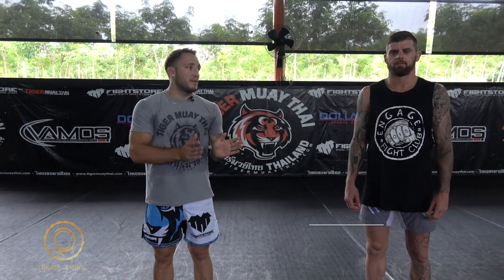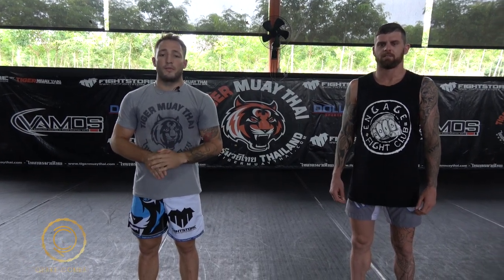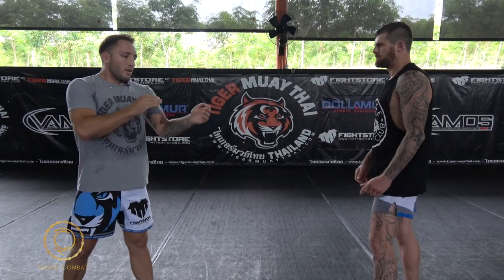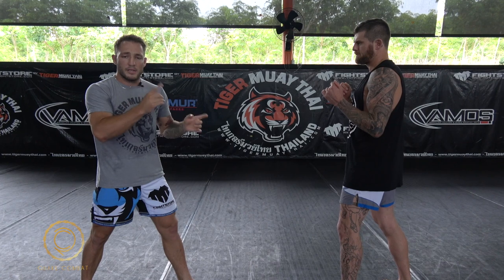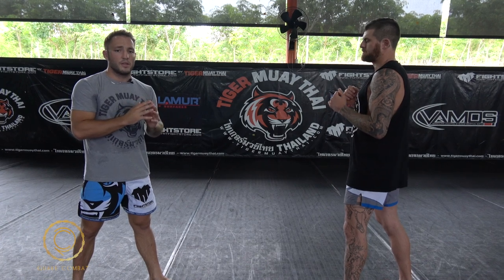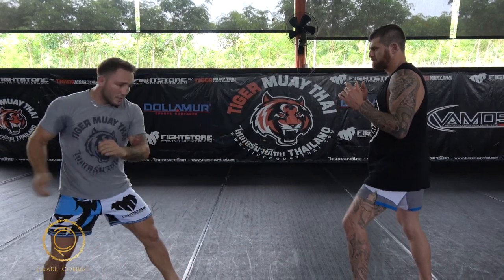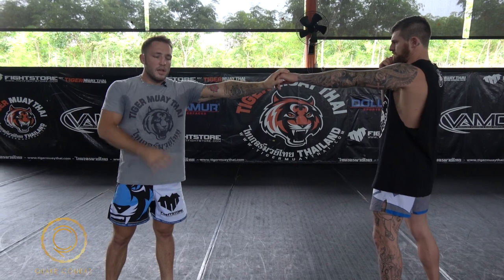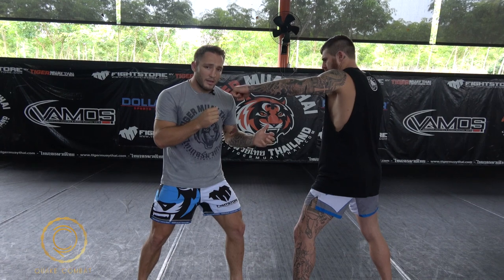Striking: Foundations of a Fake with Brad Riddell & Brentin Mumford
Using Fakes to Set Up Combinations

I'm often asked, "what are some good combinations?"  While throwing a combination is better than a single punch or kick, landing a combination requires set-up.  Faking is an effective way to set up your combinations, as well as interrupt your opponent's efforts.

In this video with Brentin Mumford, we cover the foundations of a convincing fake and will expand upon other options after faking in the next few videos.

I'm also excited to share that I'll be launching a course soon.

About Brentin Mumford: Brentin is an MMA fighter who will be fighting in Eternal MMA in the Gold Coast.  He fights at 155lbs and is 7-4.  Follow him on Instagram at @brentinm.